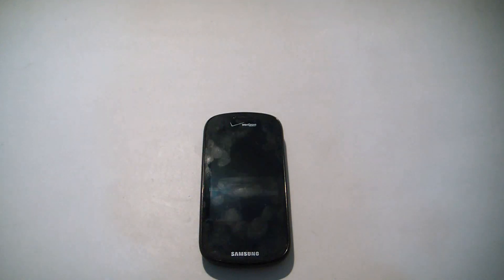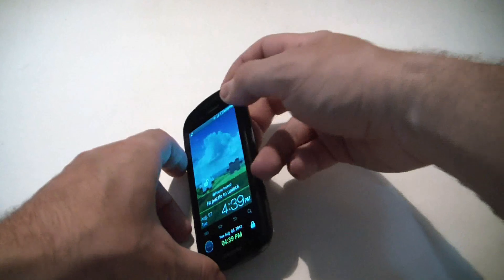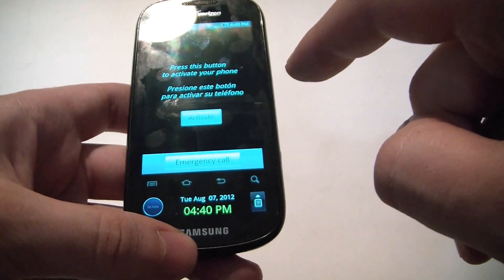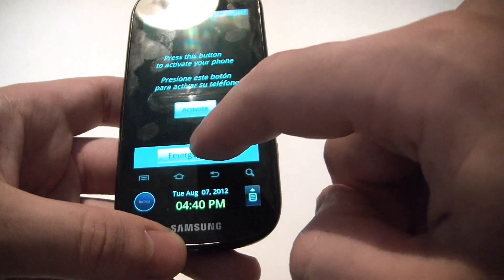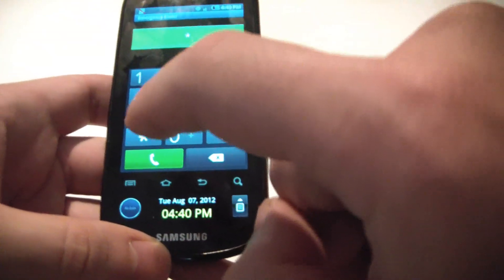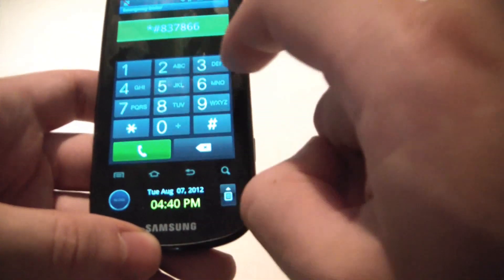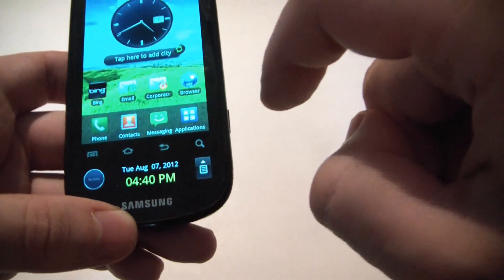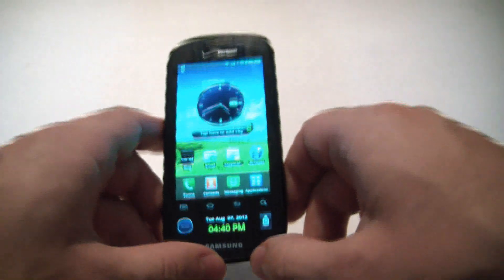How To Bypass A Samsung Galaxy S Continuum Activation Screen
Activation screen bypass tutorial.